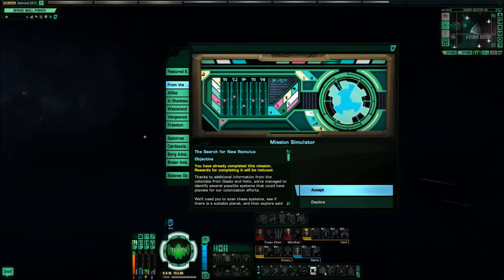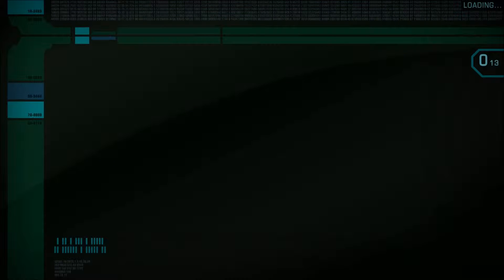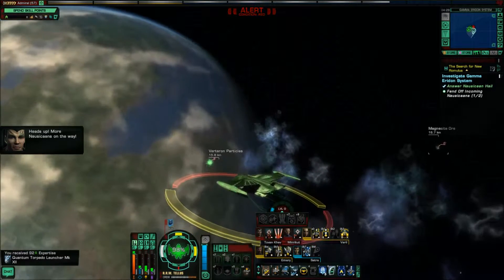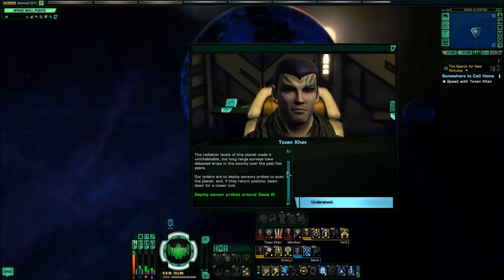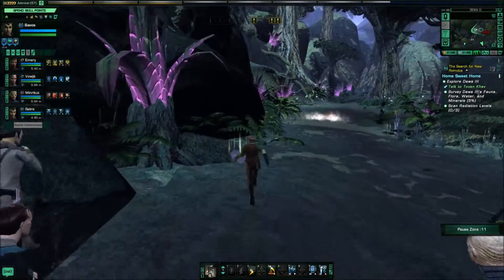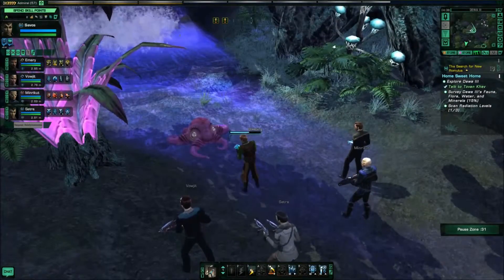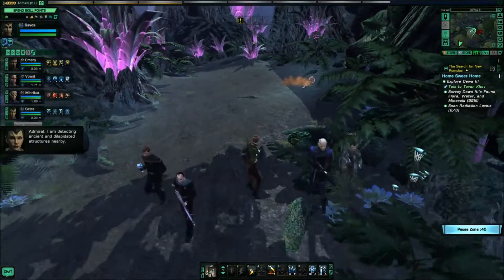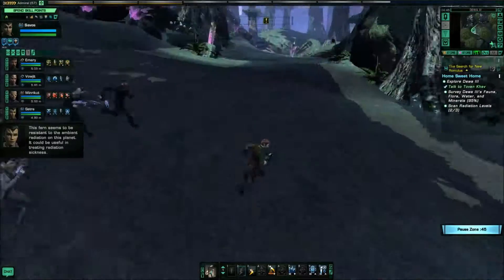THE HUNT BEGINS!: Adiraiju Plays Star Trek Online Pt. 30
In this part, we  star searching nearby star systems for a new homeworld for the Romulan people. the first two don't go so well...